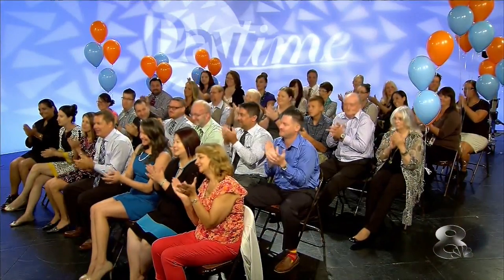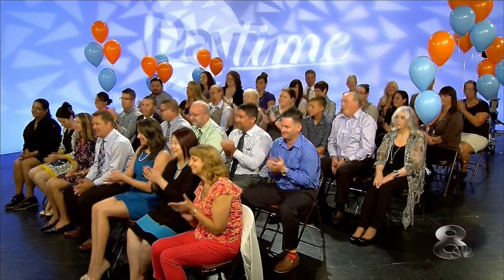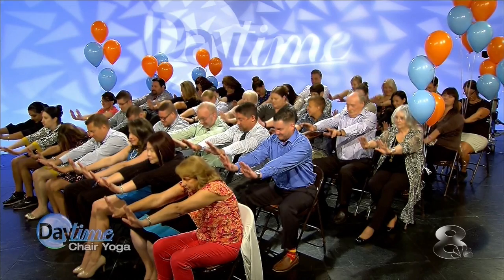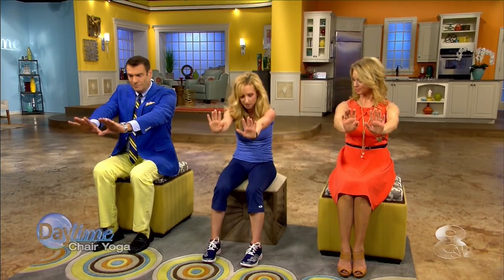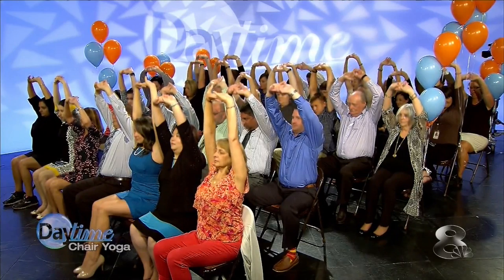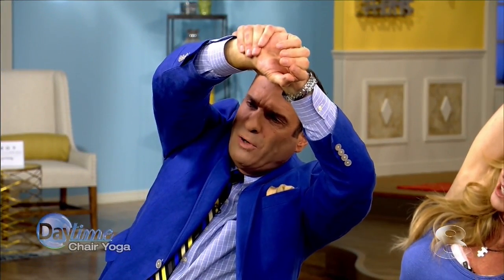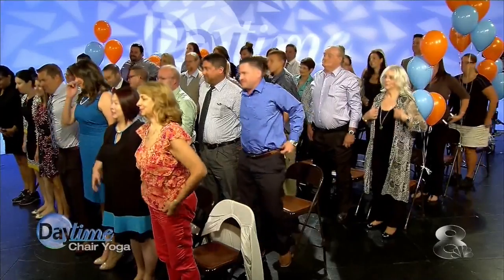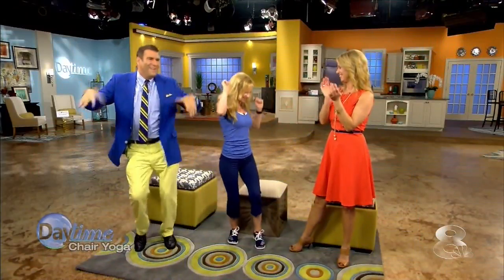Chair Yoga for Smarter Sitting with Dana Santas on Daytime TV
Radius Yoga Creator and Yoga Mobility Expert Dana Santas takes Daytime TV hosts Jerry Penacoli and Jenn Holloway and the studio audience through some simple breathing, posture and stretching exercises to sit smarter and healthier.